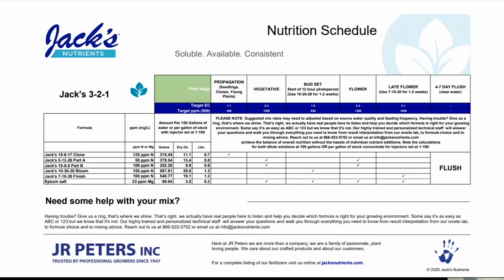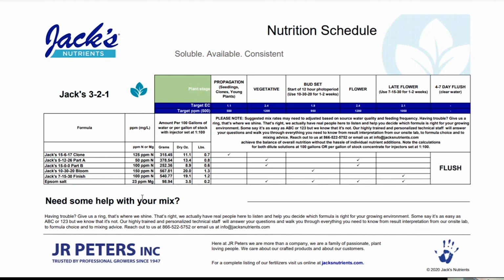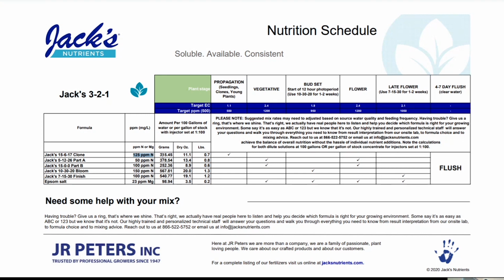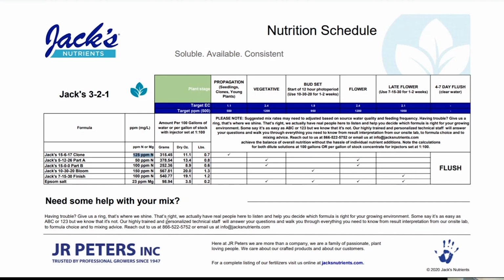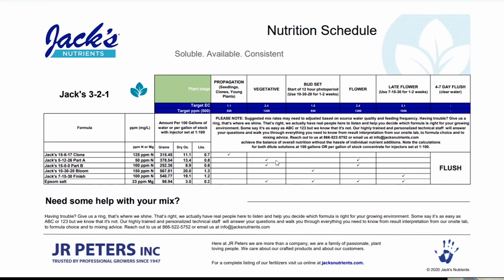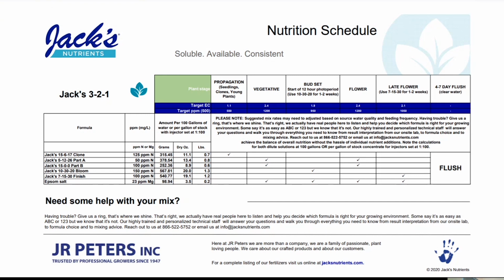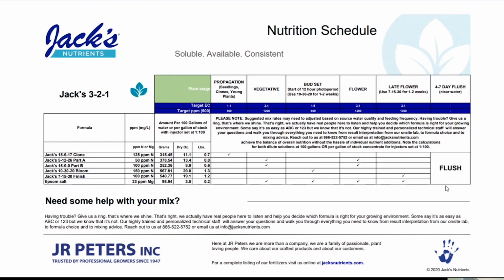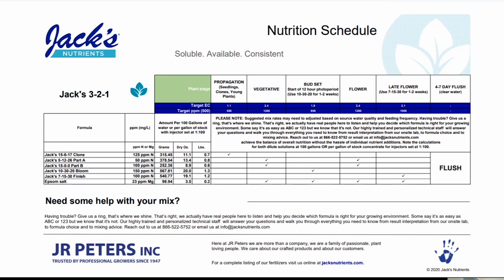Getting Technical - Decoding a Nutrition Schedule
TRUSTED BY PROFESSIONAL GROWERS SINCE 1947

Allow your garden to flourish with us and turn it into delicious homemade recipes!

JR Peters Inc. makes the highest quality and truly soluble nutrient blends on the market. How can we say that? Because we are here watching over every step of the process. From research and formulation design in our small batch lab, through the intense qualifying of the purest raw materials, to our long-time employees watching over each handcrafted batch. The family at JR Peters ensures that the nutrients in our blends meet the strictest standards and will grow only top quality plant material.